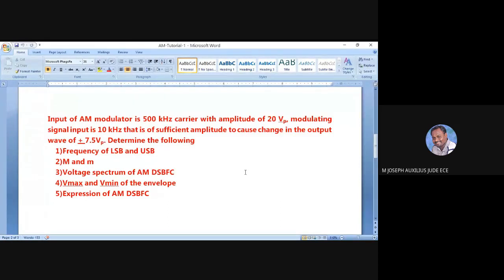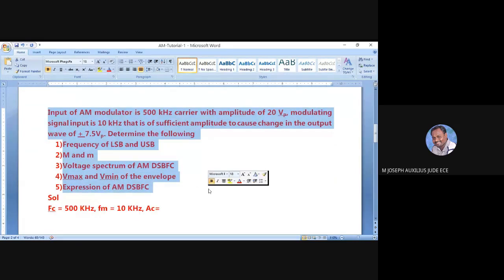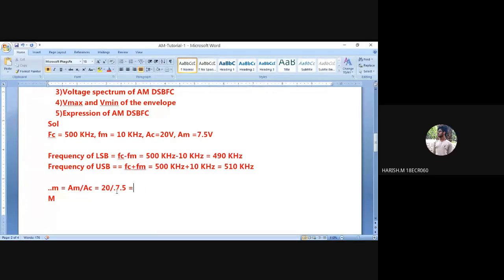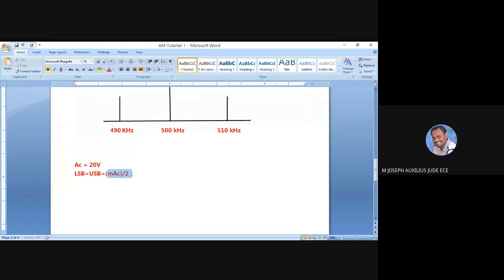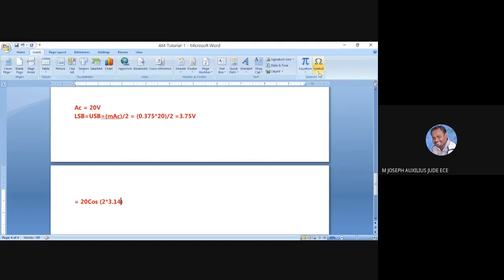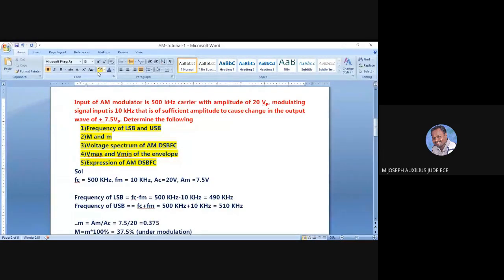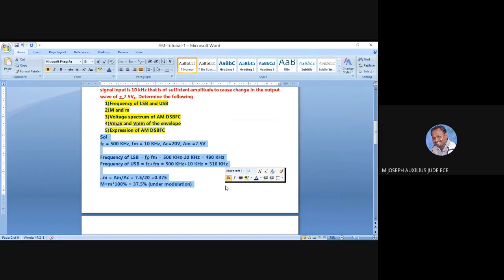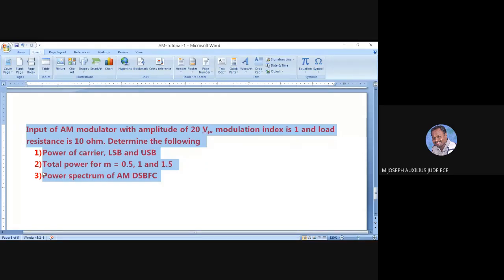AM Tutorial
Fundamental problems related to AM DSB